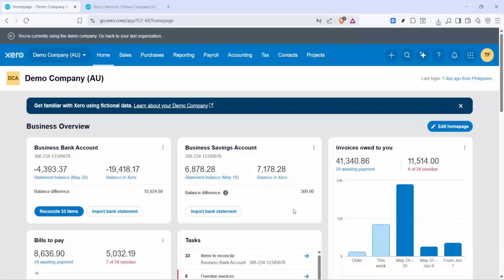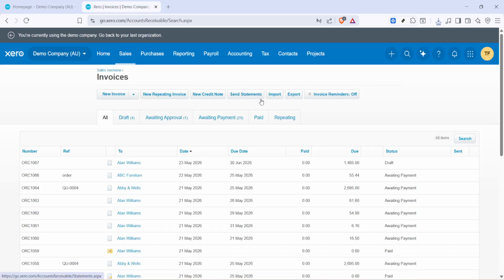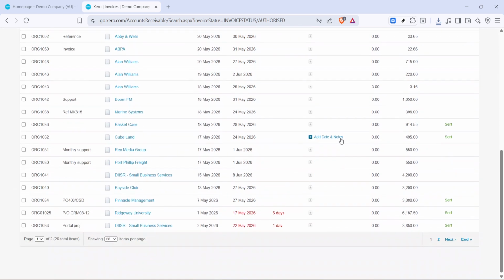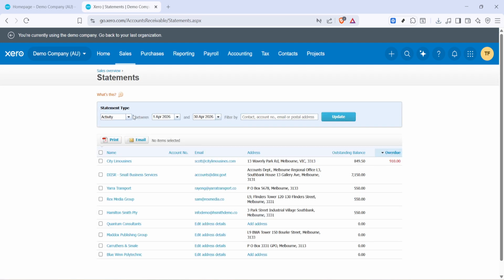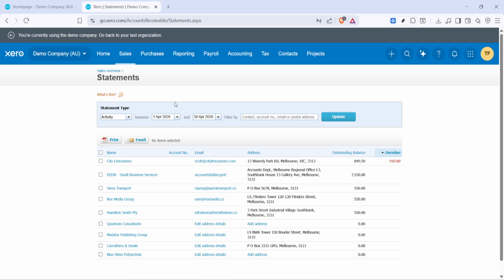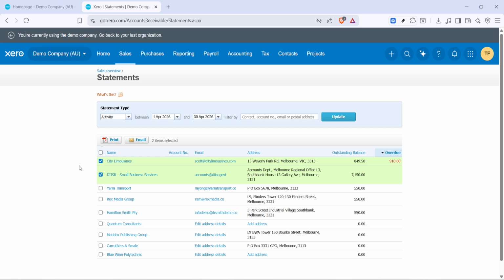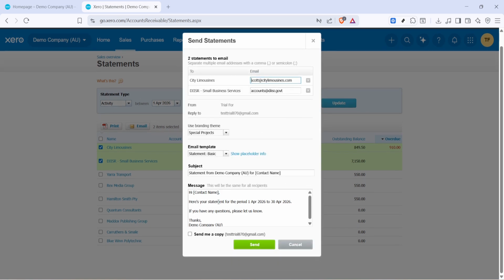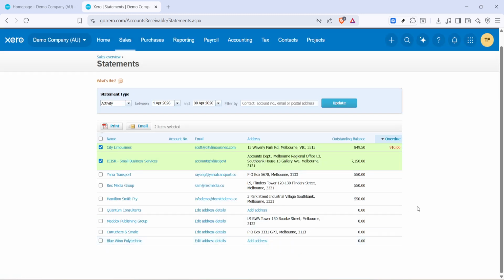How to View Invoices Awaiting Payment and Send Statements in Xero (Step By Step 2026)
How to View Invoices Awaiting Payment and Send Statements in Xero

In this video, I show you how to send customer statement in xero, how to mark invoices as paid in xero, how to setup invoice reminders in xero, how to mark invoice as sent in xero, how to add bank details to invoice in xero, how to mark invoice as paid in xero, how to cancel invoice in xero, how to delete invoice in xero, how to reconcile stripe sales and fees in xero, how to delete draft or awaiting approval bill in xero, how to apply payment to invoice in quickbooks, sending statements in xero